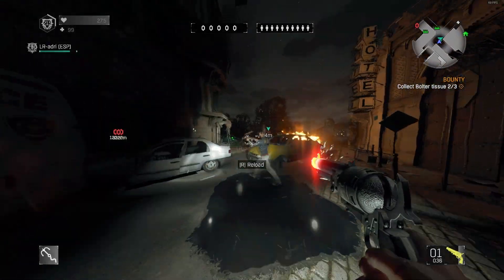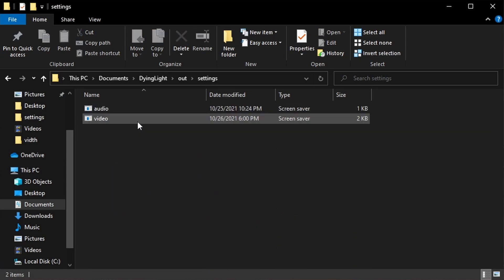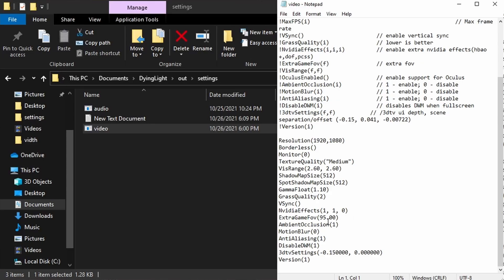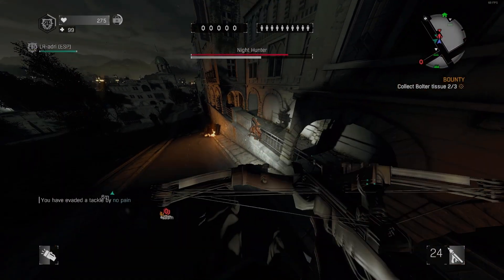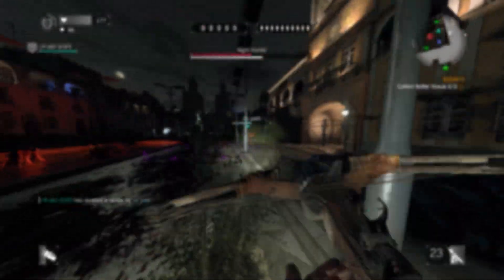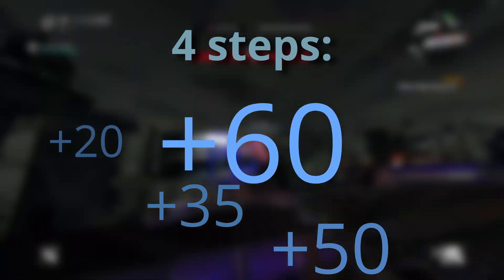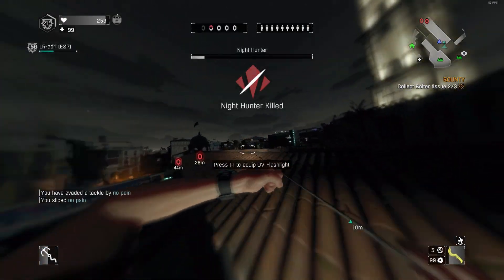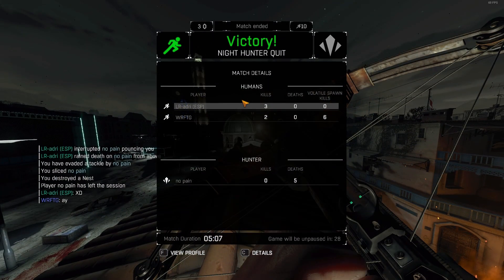How to set custom FOV & which one to pick in Dying Light PC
Short guide on how to get a custom field of view in Dying Light PC and which one you should pick to play the PvP better!

Timestamps:
0:00 intro
0:14 setting custom FOV
1:39 picking the right FOV
3:40 outro

Appreciate you watching